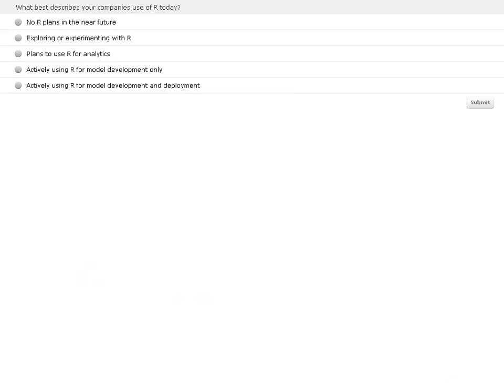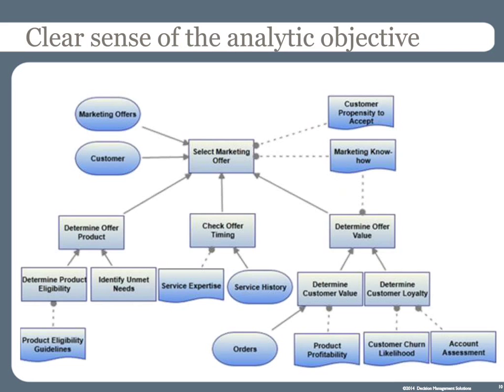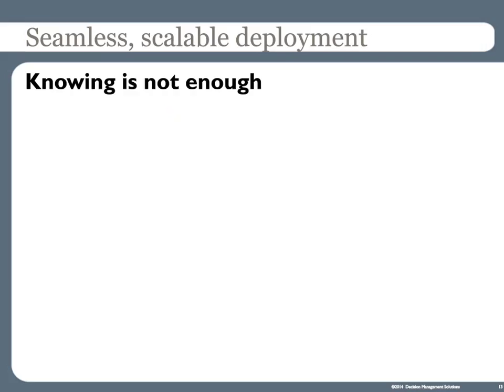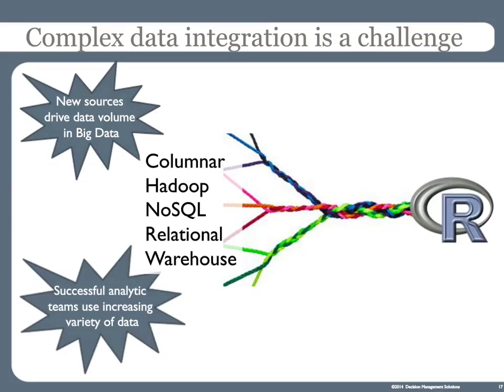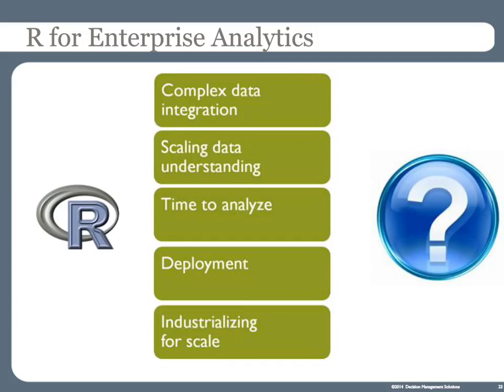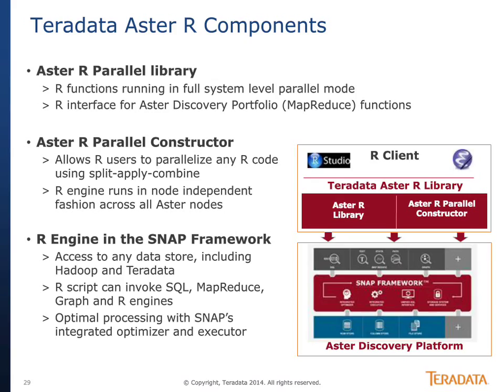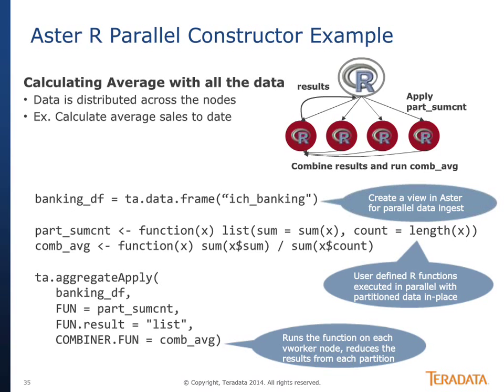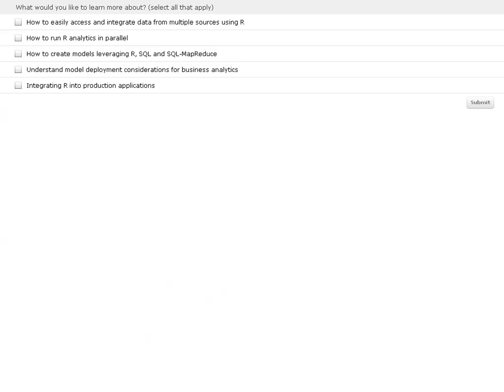Up Your R Game - Break Through R Limitations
Originally aired on July 29, 2014.  Open source R is no longer a fad or a tool used in the academic world. According to the Rexer survey,* R is the analytic software of choice for data scientists, business analysts, and data miners in the corporate world. Despite R's popularity, pervasive R adoption has lagged due to processing and data limitations.

This webcast discusses requirements for R as it evolves into a big data and enterprise-analytic solution and presents a novel approach to make Open source R massively scalable, reliable, and easy to use. Join James Taylor, CEO of Decision Management Solutions, and Bill Franks, Chief Analytics Officer of Teradata, as they take you through the "day in the life of an R analyst" and discuss:

    Open source R as the fastest-growing data science tool to interpret, analyze, and visualize data
    Enterprise requirements for a comprehensive R solution
    Teradata Aster R, an R interface to a powerful discovery platform, making R massively scalable, reliable, and easy to use

* Rexer Analytics 2013 Data Miner Survey

About James Taylor

James is the CEO and a Principal Consultant of Decision Management Solutions. He is the leading expert in how to use business rules and analytic technology to build Decision Management Systems. James is passionate about using Decision Management Systems to help companies improve decision making and develop an agile, analytic and adaptive business. He provides strategic consulting to companies of all sizes, working with clients in all sectors to adopt decision making technology. James has spent the last 20 years developing approaches, tools, and platforms that others can use to build more effective information systems. He has led Decision Management efforts for leading companies in insurance, banking, health management and telecommunications.

About Bill Franks

Bill Franks is Chief Analytics Officer for Teradata, providing insight on trends in the analytics & big data space and helping clients understand how Teradata and its analytic partners can support their efforts. In this role, Bill also works to help determine the right strategies and positioning for Teradata in the areas of analytics & big data. Bill's focus has always been to help translate complex analytics into terms that business users can understand and to then help an organization implement the results effectively within their processes. His work has spanned clients in a variety of industries for companies ranging in size from Fortune 100 companies to small non-profit organizations.